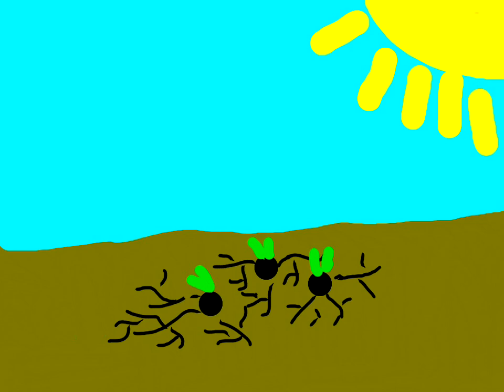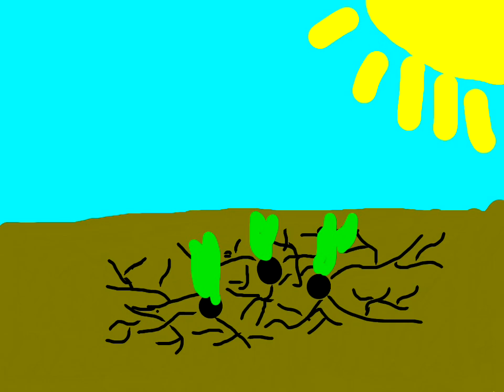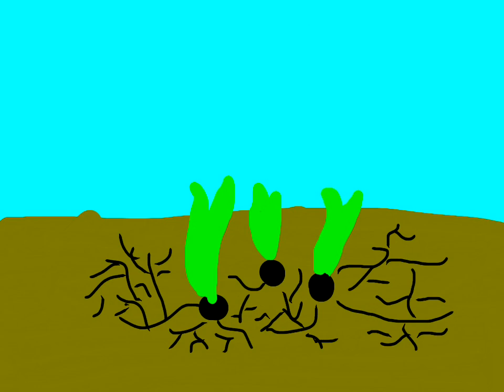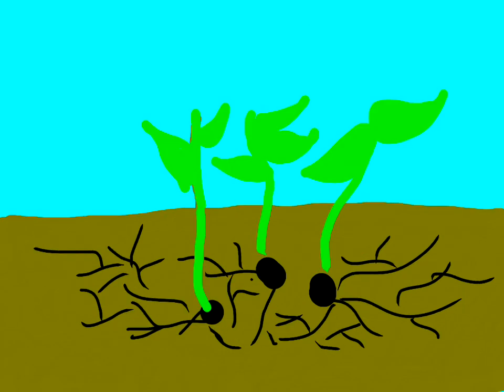Plant Life Cycle by Group 2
Created with Animation Creator HD for Apple iPad!

This project/program was funded by The Foundation for the Public Schools of the Tarrytowns.